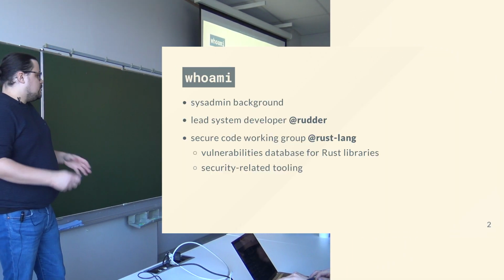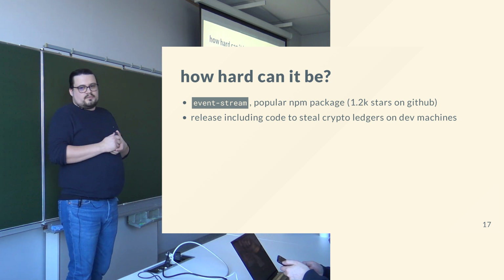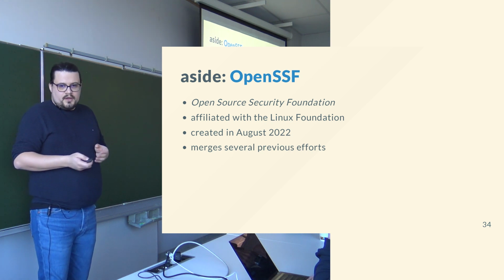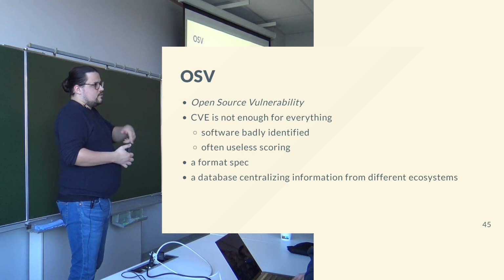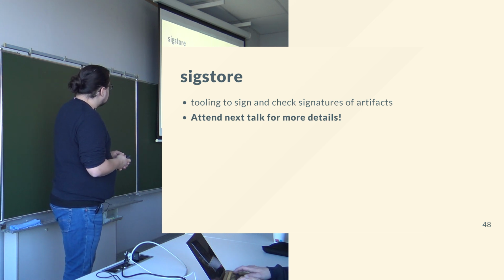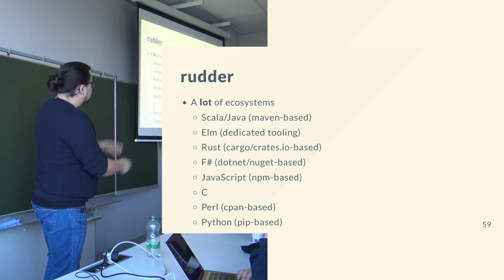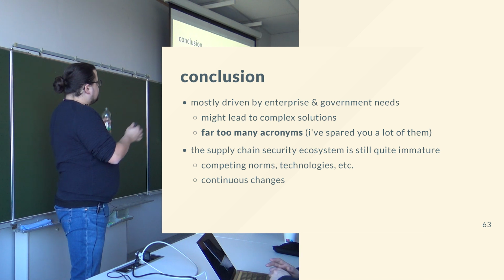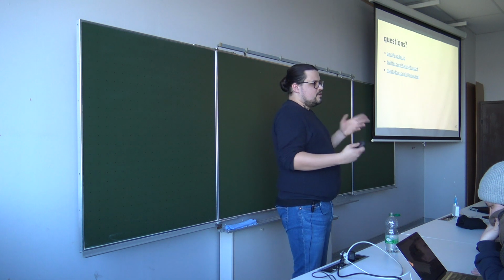Securing the software supply chain of infra management tools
Infrastructure management tools have a special place among software regarding security, as they usually run ubiquitously, with high privileges and a relatively high attack surface. This makes them targets of choice, especially in the current context of increased threats on software supply chains.

What are our (new) responsibilities as software editors in an open source ecosystem? They include a precise identification and authentication of all software components (to provide a Software Bill of Material) and constraints on the build process and software distribution models.

This talk will give an overview of the current state of the rapidly evolving software supply chain standards and tooling (e.g. SLSA, SBOMs, etc.). It will also explore more concrete items, focused on dependencies management in open source ecosystems and our experience with Rudder.